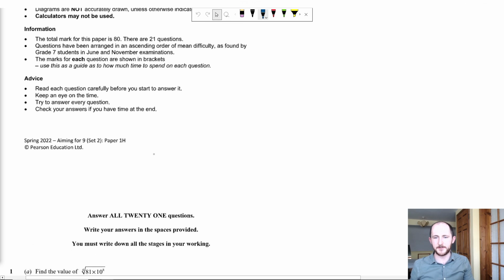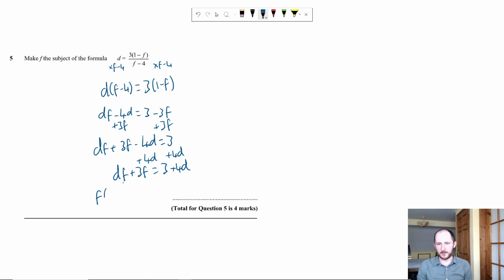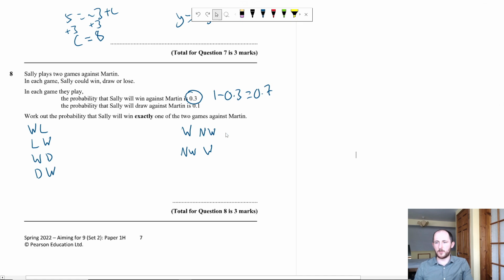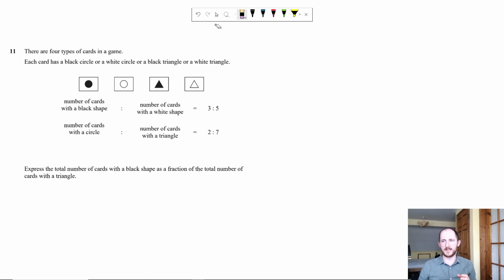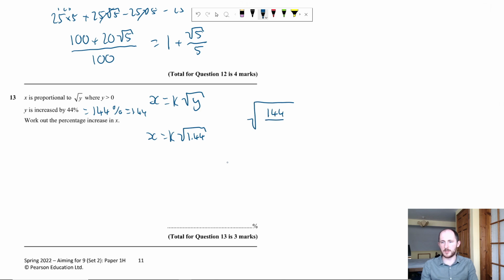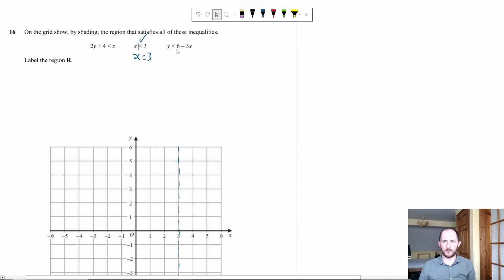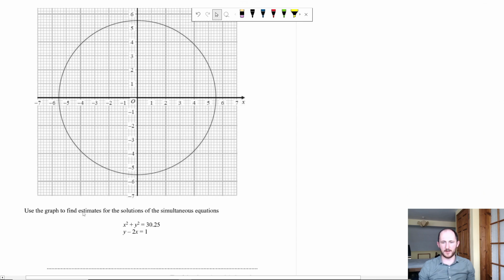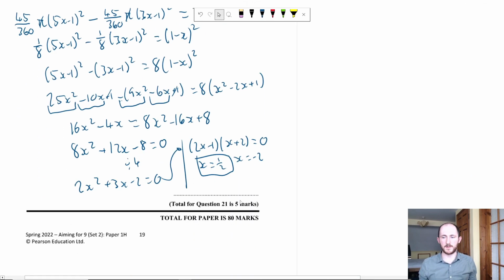GCSE Maths SET 2 AIMING FOR A GRADE 9 PAPER 1 FULL WALKTHROUGH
YOUTUBE GEAR
📝 Graphics Tablet